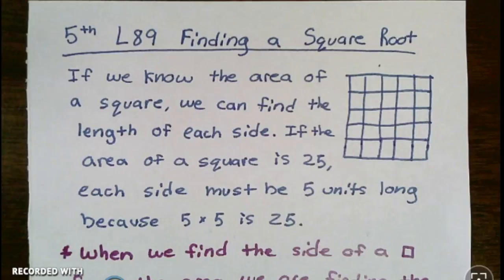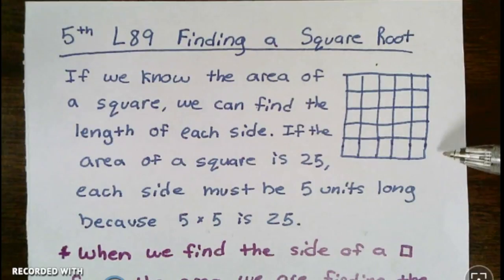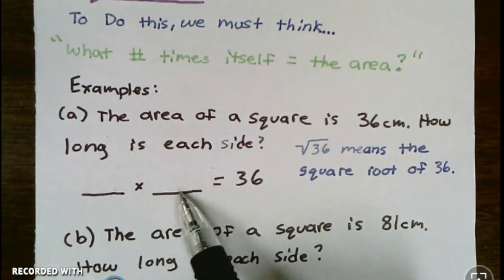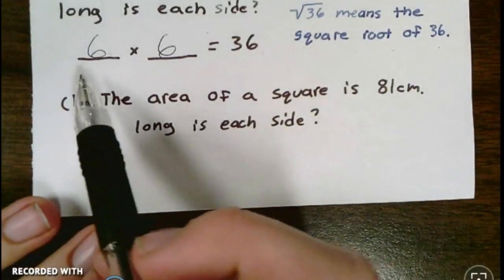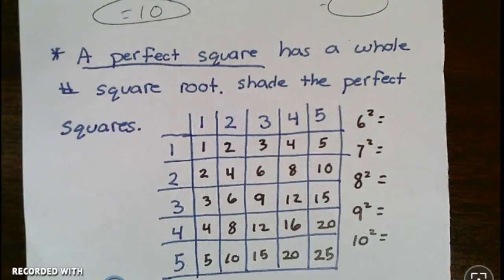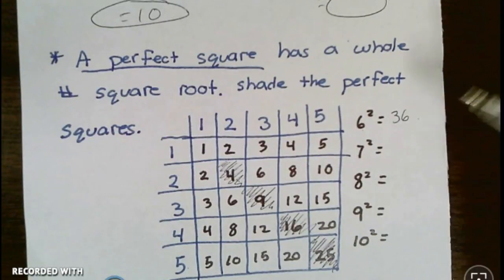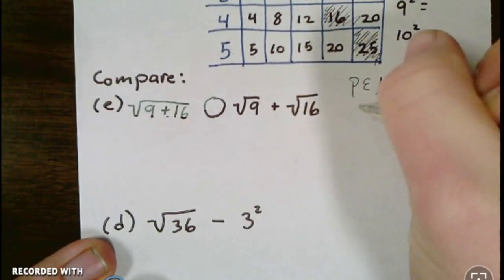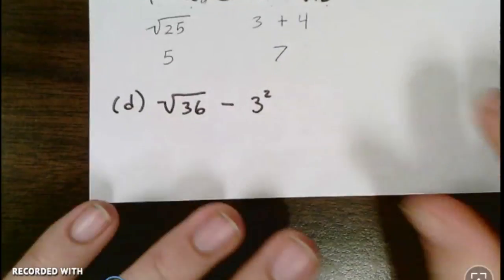5th L89 Finding a Square Root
This video is about 5th L89 Finding a Square Root